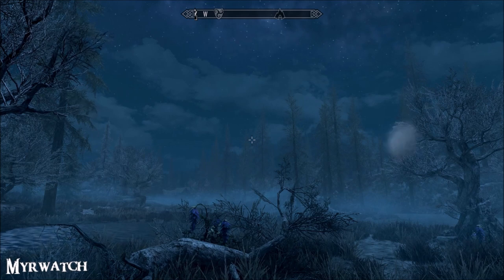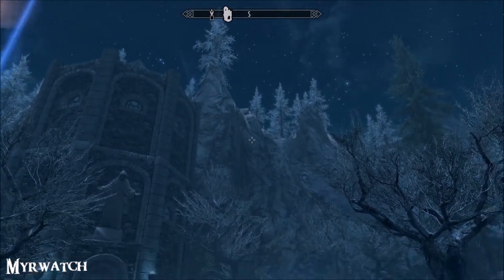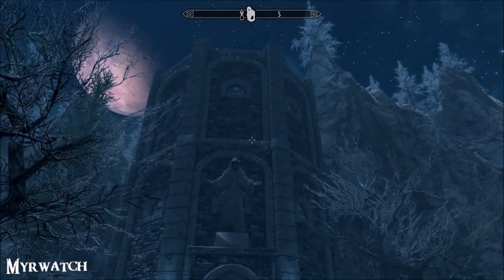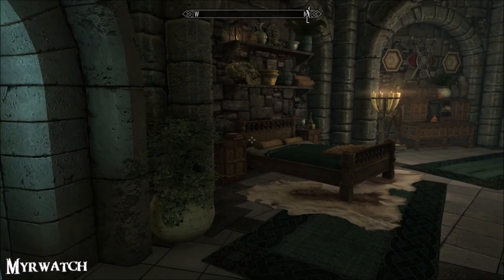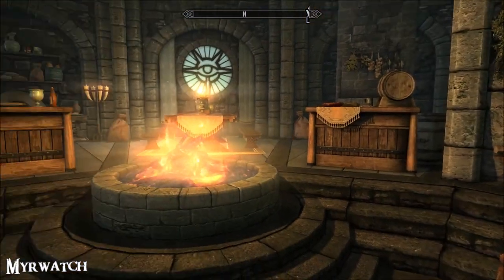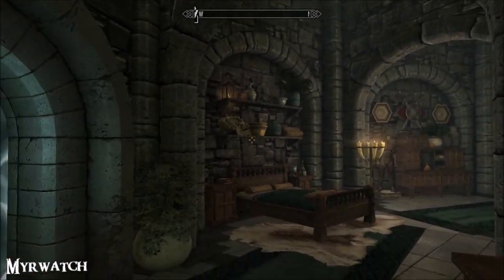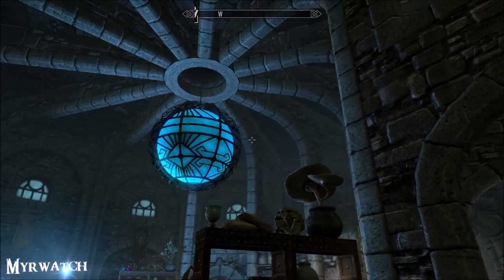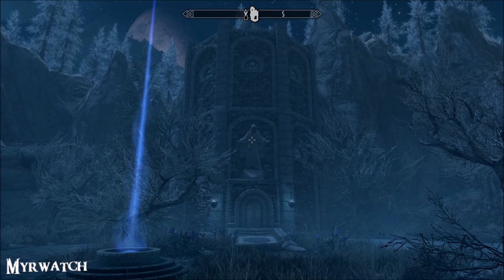Myrwatch - Skyrim Anniversary Edition House Mod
A remote tower player home.